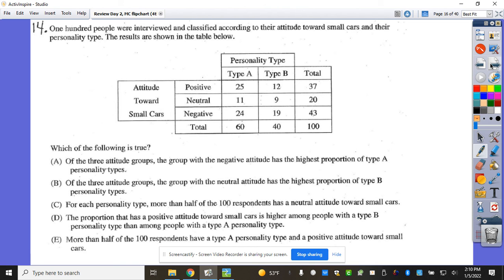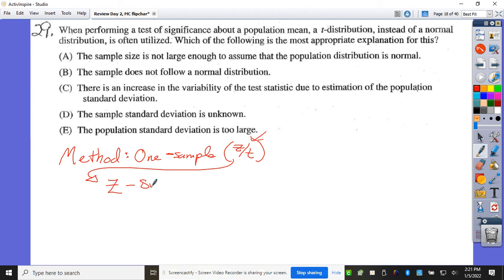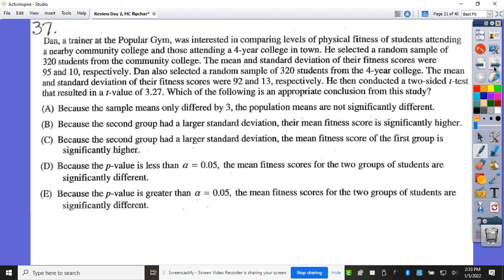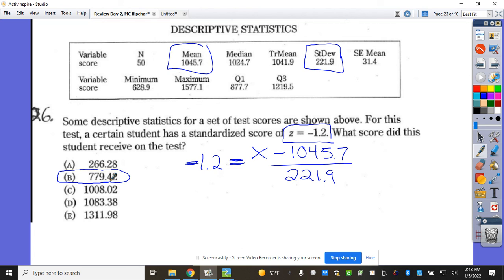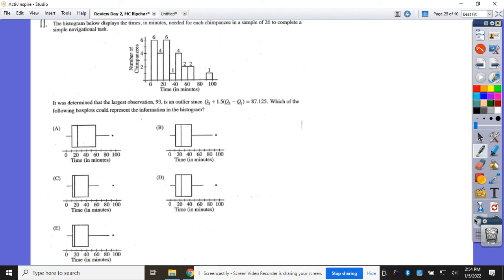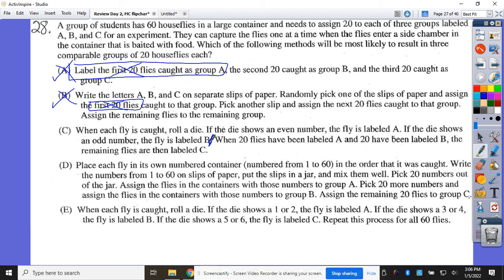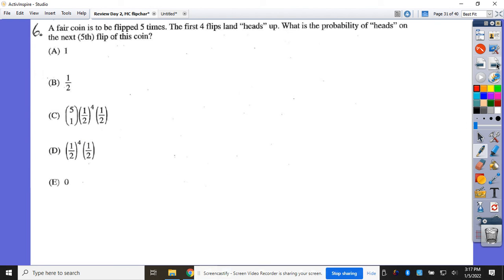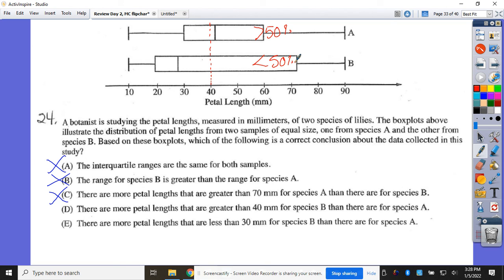Review Day 3 (4th period), 2nd day reviewing MC answers